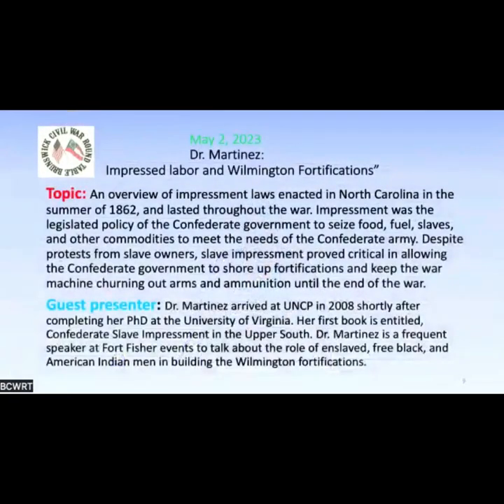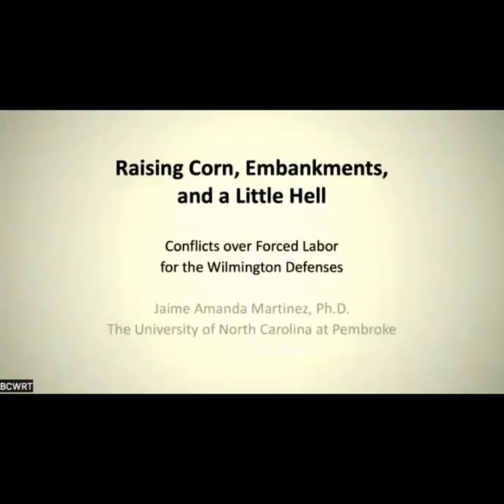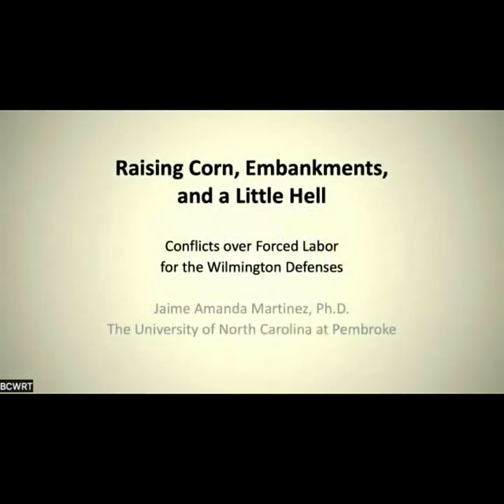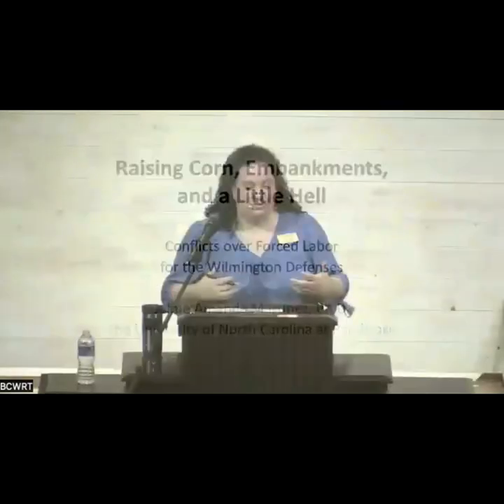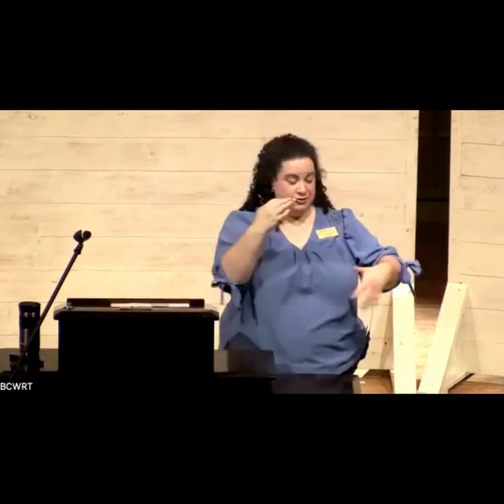2023-05-02 - BCWRT - “Raising Corn, Embankments, and a Little Hell" - Jaime Amanda Martinez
The presentation is entitled, “Raising Corn, Embankments, and a Little Hell: Impressed Labor and the Wilmington Fortifications”.  Our guest speaker is Jaime Amanda Martinez, Professor and Chair in the Department of History at the University of North Carolina at Pembroke.

The presentation begins with an overview of impressment laws enacted in North Carolina in the summer of 1862, and lasted throughout the war. Impressment was the legislated policy of the Confederate government to seize food, fuel, slaves, and other commodities to meet the needs of the Confederate army. Despite protests from slave owners, slave impressment proved critical in allowing the Confederate government to shore up fortifications and keep the war machine churning out arms and ammunition until the end of the war.

The summer of 1864 became a key point in time when North Carolina Governor Zebulon Vance was running for re-election. At question was his level of support for the war effort. This involved the Confederate government centralizing slave impressment, and Vance’s concern for the fate of enslaved men impressed to work at Wilmington, while the grain planters needed their labor at home.  As a result, American Indian men were impressed as laborers, leading to armed conflict between Lumbee men and the North Carolina Home Guard in Robeson County by the end of the war.

Dr. Martinez arrived at UNCP in 2008 shortly after completing her PhD at the University of Virginia. Her first book is entitled, Confederate Slave Impressment in the Upper South.  She has taught an impressive array of courses at UNCP, including ones on the Civil War and Reconstruction, Jacksonian America, African-American history, Historical Theory and Practice, and Public History, among others.  Dr. Martinez is a frequent speaker at Fort Fisher events to talk about the role of enslaved, free black, and American Indian men in building the Wilmington fortifications, and is a member of the North Carolina Historical Highway Marker Advisory Committee.